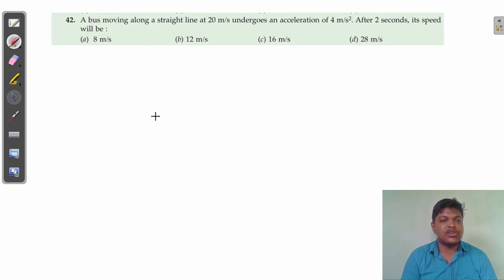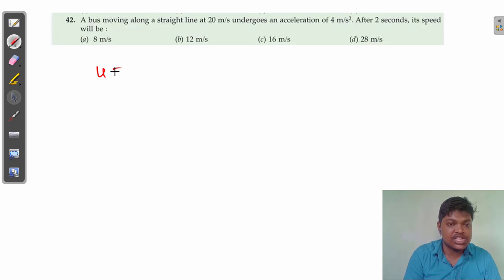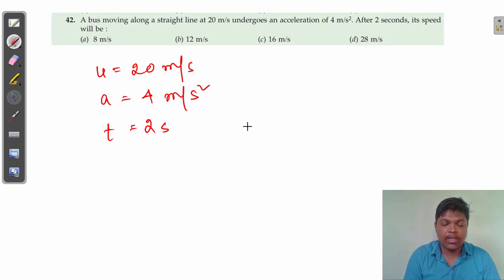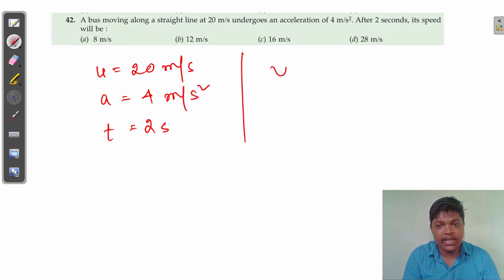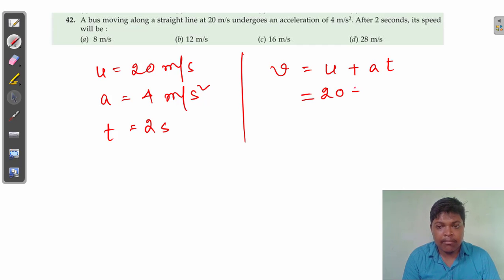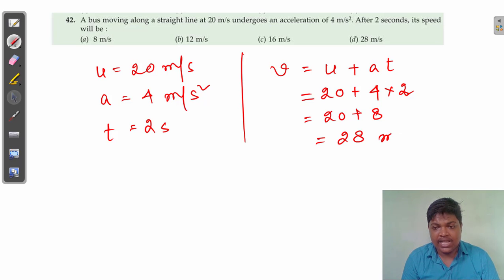A bus moving along a straight line at 20 m/s undergoes an acceleration of 4 m/s^2. After 2 s speed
A bus moving along a straight line at 20 m/s undergoes an acceleration of 4 m/s^2. After 2 s speed will be ?